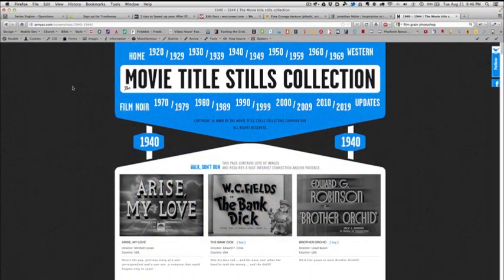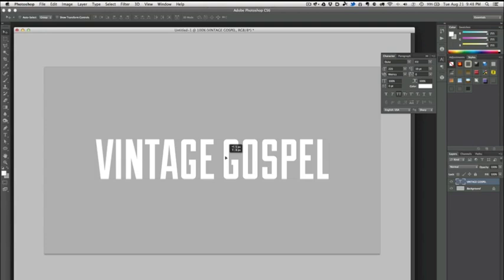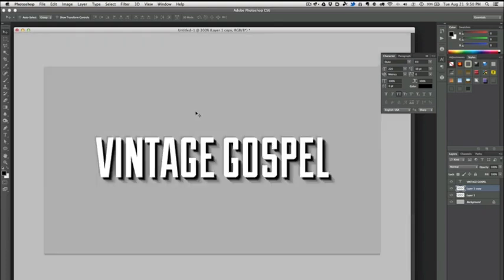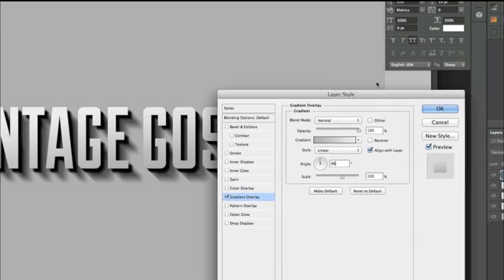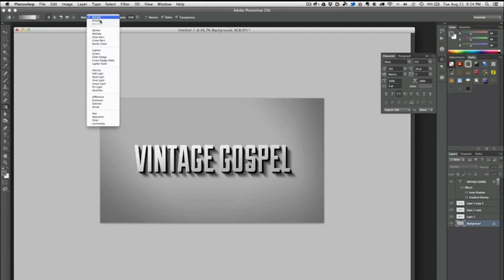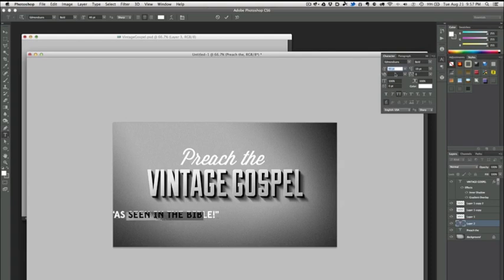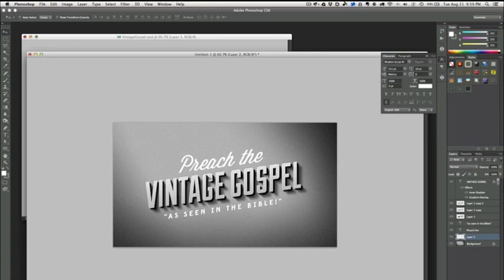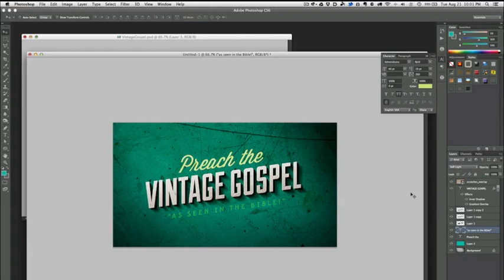Retro/Classic Movie Title Card Photoshop Tutorial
Learn to recreate the look & feel of classic movie title cards in Adobe Photoshop. Video version of step-by-step tutorial featured on WesComer.com